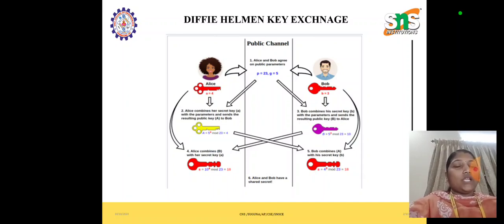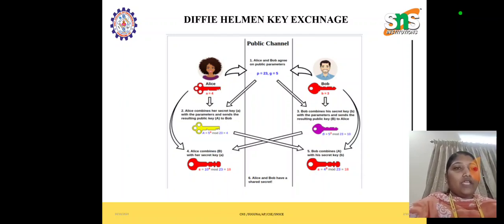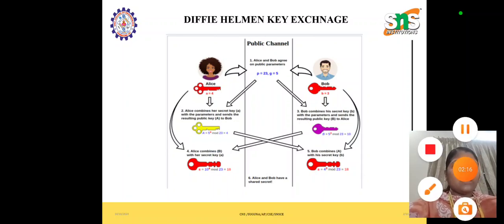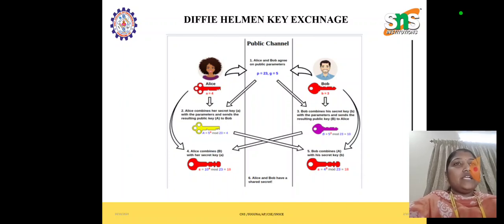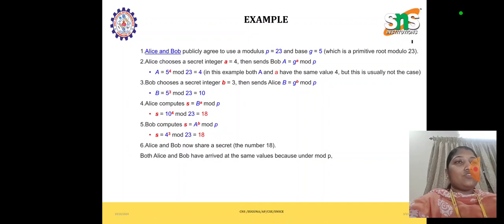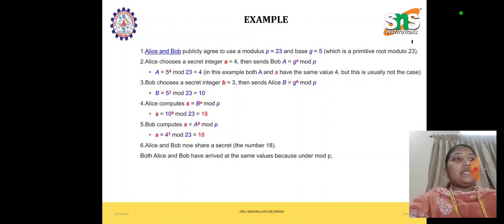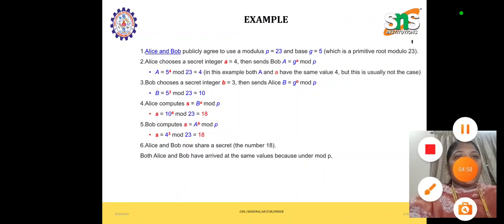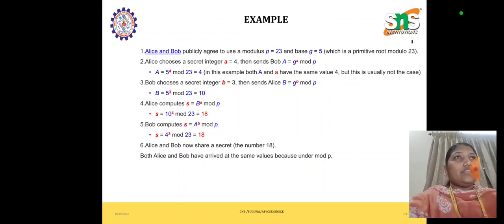Diffie Hellmen Key exchange|SUGUNA.M|SNS INSTITUTIONS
This video explains the Diffie-Hellman key exchange algorithm, a fundamental cryptographic protocol enabling two parties to securely establish a shared secret key over an insecure channel. Learn how this key exchange method ensures secure communication, laying the groundwork for various secure online transactions and data transfers.